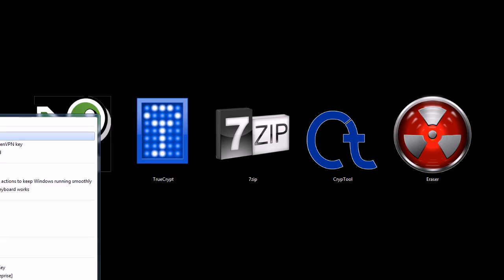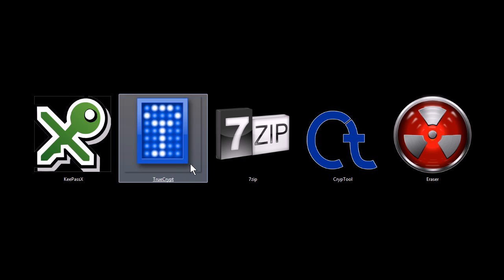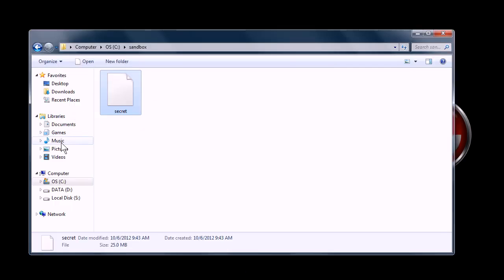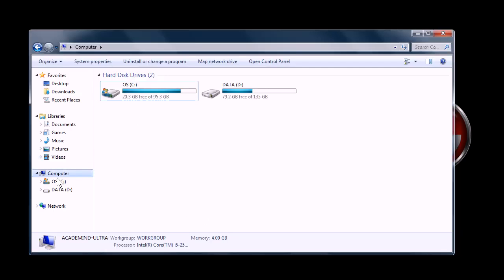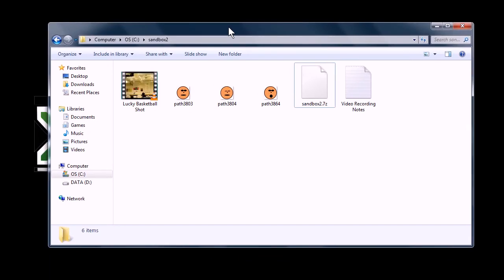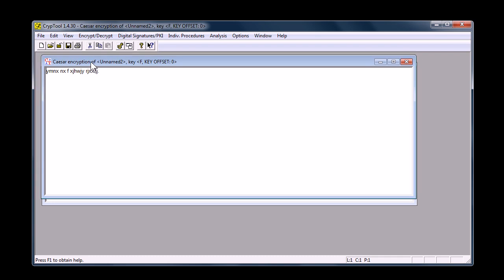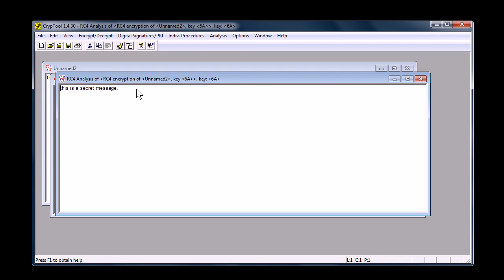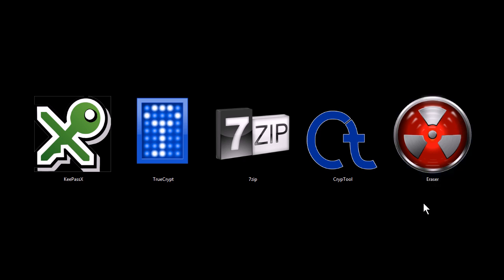Best Cryptography and Data Privacy Software Open Source Free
This is the way we can get crypto safe and secured with the data privacy software of the open source.